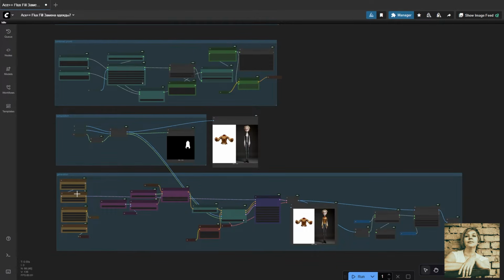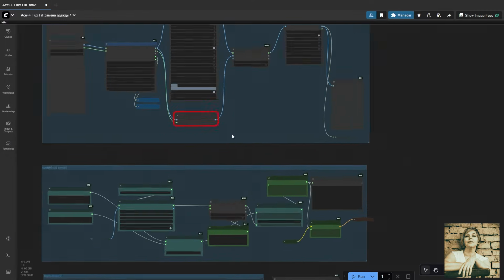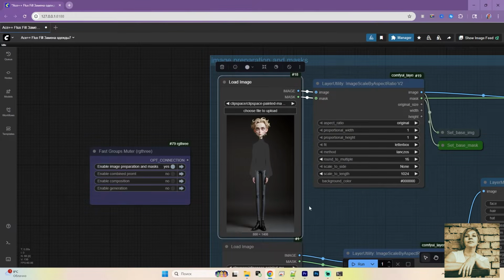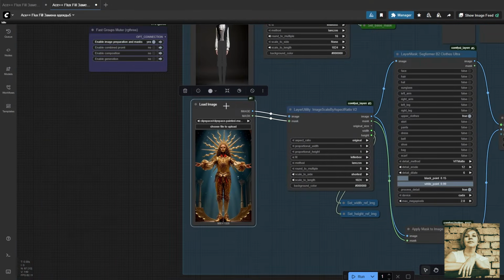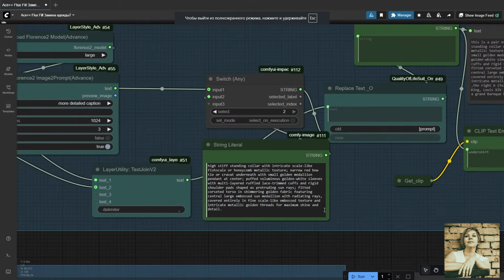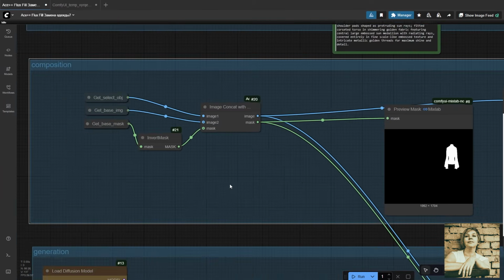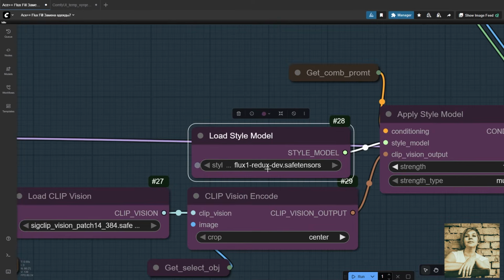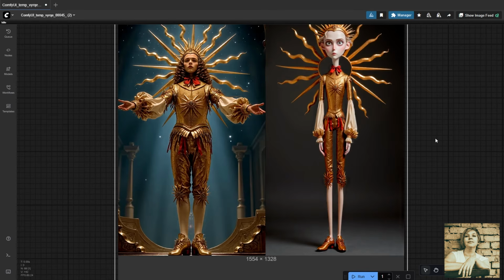Swap Clothing / ACE ++ / Redux / ComfyUI / Workflow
In this video, I'll be changing my character's outfit. I want to crank up the difficulty. As a reference, I'm using a super-intricate historical costume where every single detail is a work of art in its own right! You'll see just how precisely you can capture the pattern, shape, color, and texture of the outfit using the ACE++ extension and the Redux style-preservation model.

Clothing segmentation extension Segformer B2 Clothes Ultra (create folder \models\segformer_b2_clothes and drop in all files except the "onnx" folder):

Language model Florence2: Download ALL files into \models\florence2 (create the folder if it doesn't exist):

☕ If you enjoyed my work, you can support me right